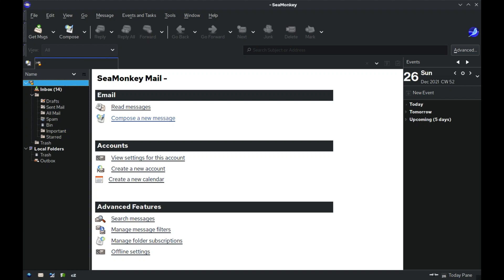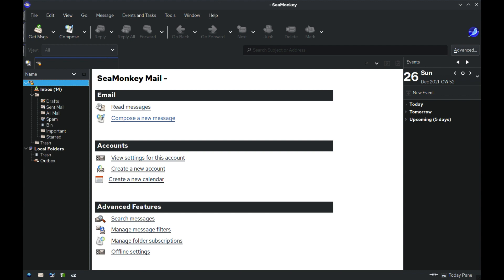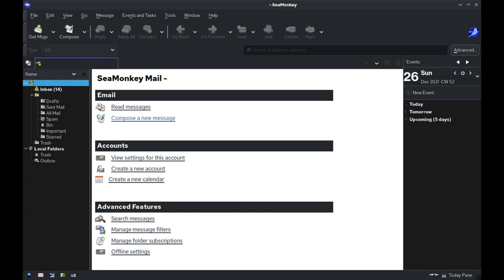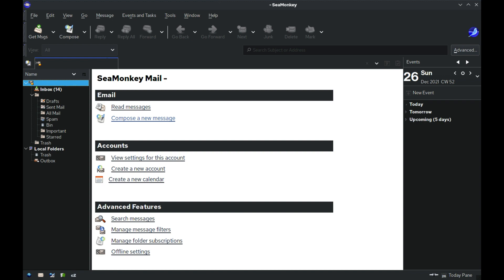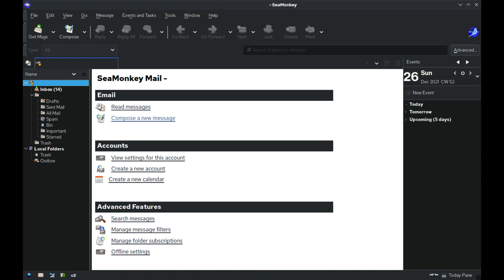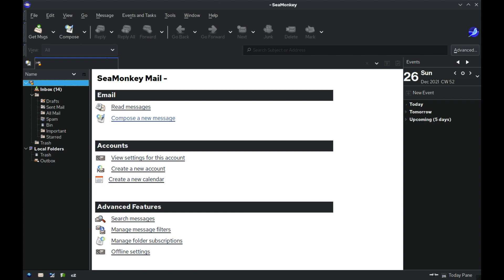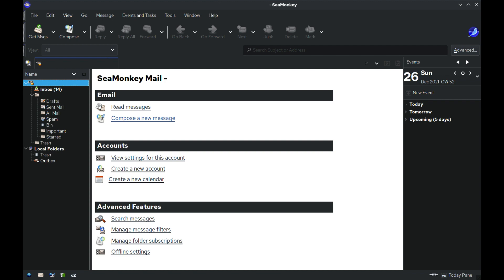SeaMonkey Suite: The Free and Open-Source Internet Suite from Mozilla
SeaMonkey is a free, open-source Internet suite that is the continuation of the former Mozilla Application Suite.

It is community-driven, as opposed to the Mozilla Application Suite which was governed by the Mozilla Foundation.

SeaMonkey includes a web browser, email and news client, HTML editor, and IRC client.

It also supports skins and has a traditional-looking interface that is similar to Netscape and the Mozilla Application Suite.

The software was created in 2005 after the Mozilla Foundation decided to focus on standalone projects Firefox and Thunderbird.

The development of SeaMonkey is now led by the SeaMonkey Council.

The name "SeaMonkey" was chosen to avoid confusion with the original Mozilla Application Suite and is trademarked with help from the Mozilla Foundation.